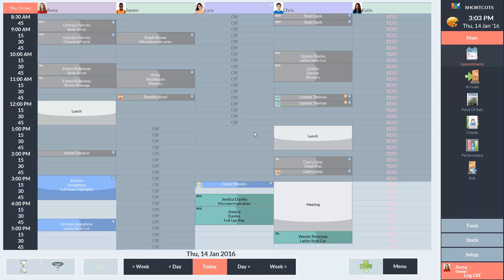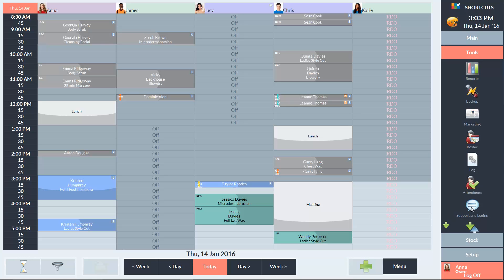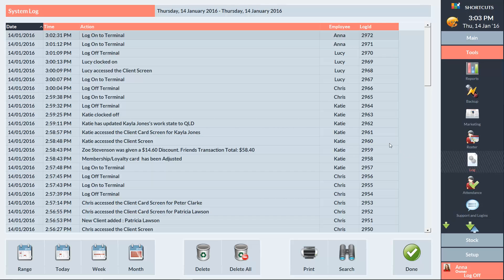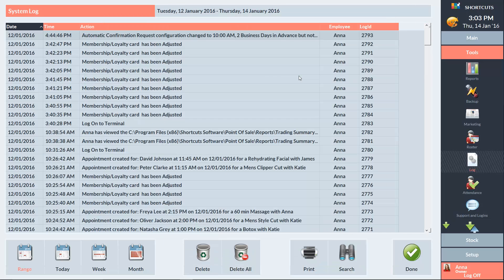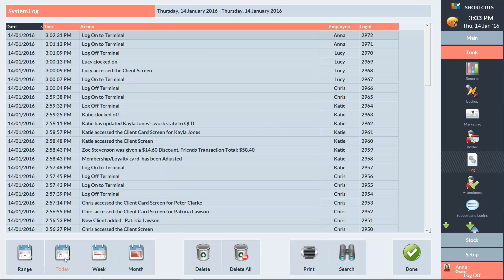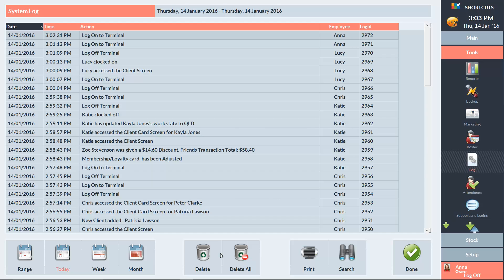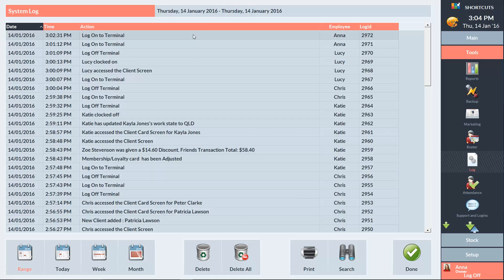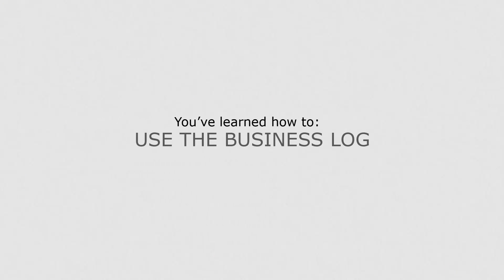Shortcuts Software: Using the business log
Learn how to use the Shortcuts Software business log.